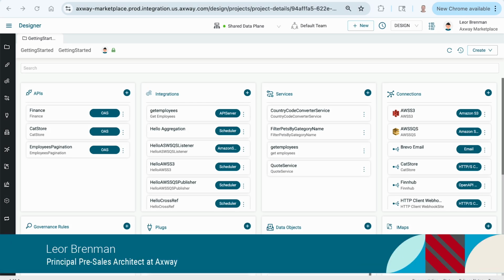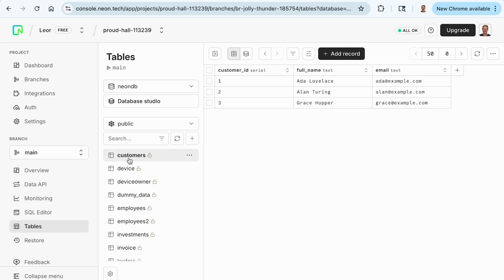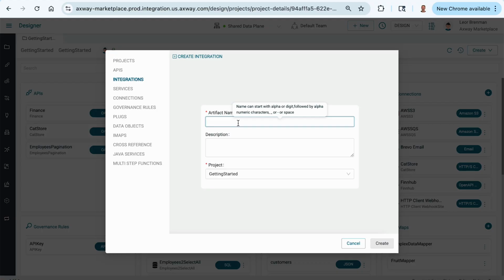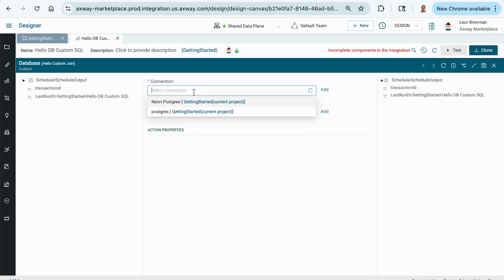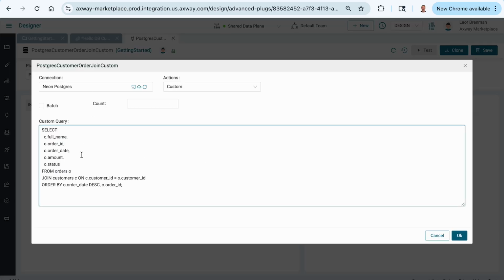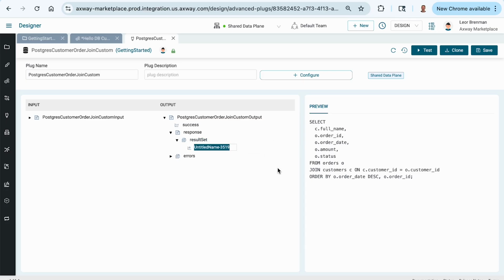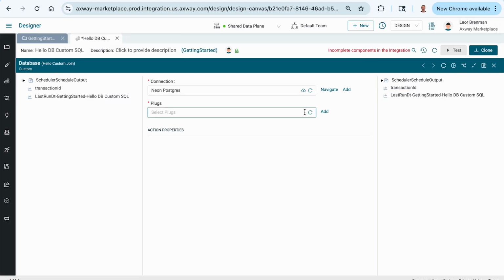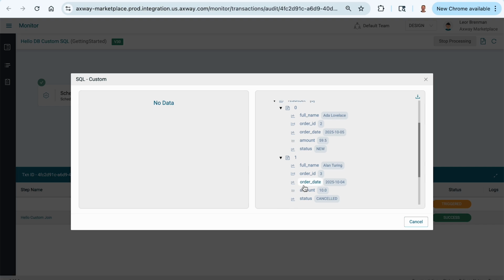Demo | Amplify Fusion Hello Custom SQL Join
Amplify Fusion helps you unite existing SQL queries for direct query execution without graphical builders. This demo shows performing table joins using custom SQL statements. You'll develop skills for using your database code into modern intergration workflows.

In this video, you'll learn how to:
⚡ Configure database connectors for complex join operations
🛠️ Set up output variable definitions for query result access
🖥️ Execute and test custom SQL within intergration context

Full transcript:
Hi. In this video, we'll take a look at Axway Amplify Fusion's database connector and its custom feature, where I could use custom SQL instead of building my SQL command graphically, I could just use existing SQL that I may have. We're going to do a database table join, just as we did in a prior video. So if I look at my Postgres database, I've got a customer table with customer ID, and then I've got an order table with order ID and customer ID, and the customer ID links to this customer ID. So I'm going to do a join of those two tables, as we've done before. But this time I'll use the existing SQL. And here is a SQL statement. Select full name, order ID, order date, amount, status from orders, join, order by. So if I run this, you will see the three orders with the customer name in there. Okay, let's come over here and let's create a test integration: Hello DB Custom SQL. And let me do that. We'll add a scheduler so we can trigger this using the test button. As we've done many times before. And what I want to do is add a database Custom component: Hello Custom Join. This expand this configuration panel. We select our connector. And we don't have a custom plug. So let's add it. I'll call this PostgresCustomerOrderJoinCustom. Custom for our custom SQL. All right. So click the Configure button. Let's select our connector. And for the action will be Custom. And then I will take this SQL out of here, drop it in there, click Okay, and click Save. And now let's test it. And there we have the three orders: two by Ada and one by Alan. So I think we're in a good shape. The only thing we're missing is we need to define the variables, both input and output, or we're not passing anything in. But if we were doing, let's say, a Where clause, we would want to pass in a parameter, but I want to take these results and I may want to access these parameters later on in my integration. So I do need to define those here. So that's text, order ID is an integer, order date is a date, amount is a number, and status is text. Okay. Let's save that. And now let's try that in our integration. So I'll select that plug. And you can see here that now I have these properties available for the remainder of my integration. Click Save. And let's test that. And if I look at the output of the connector call, I do see I have three orders. And the orders now have the name of the customer in them instead of having a customer ID. So I was able to join the customers and orders table using existing SQL that I had. Thank you.